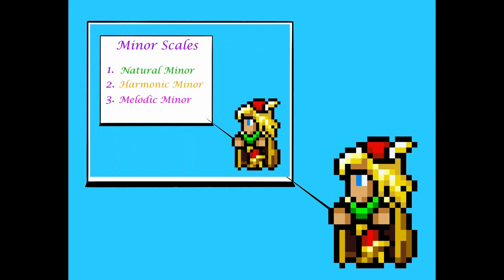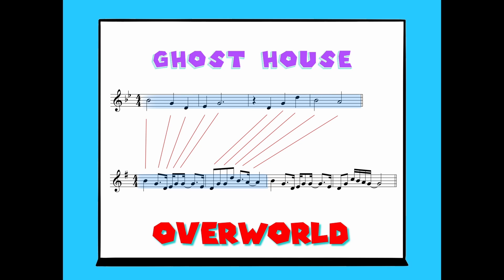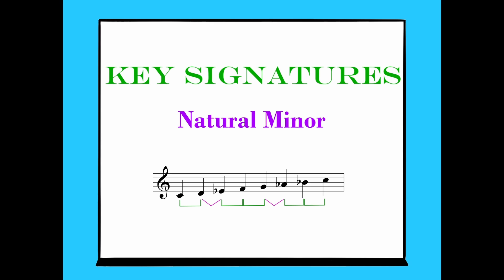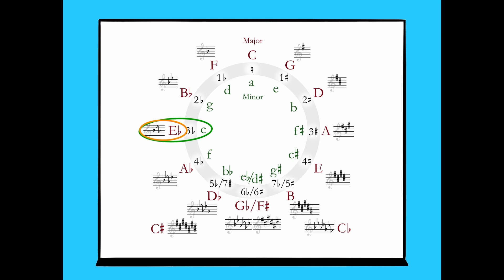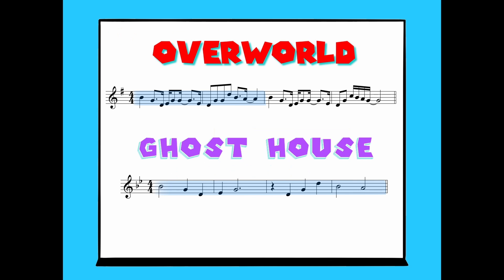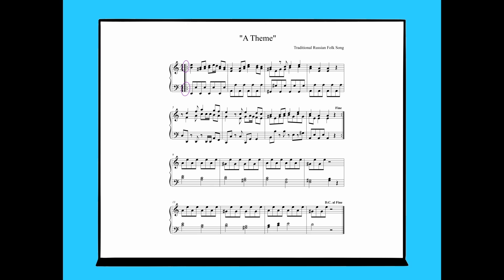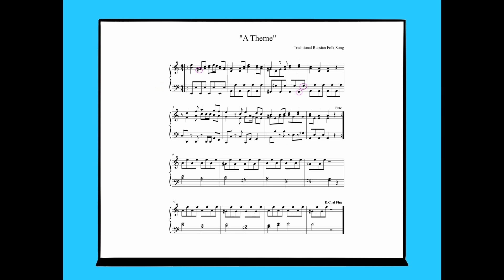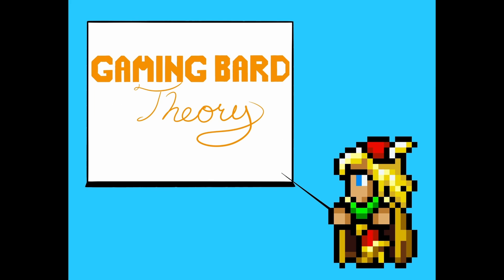GB Theory: Minor Keys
Having learned how to build minor scales, we can move on to identifying minor key signatures, as well as determining whether a piece of music is in major or minor just by looking at it!